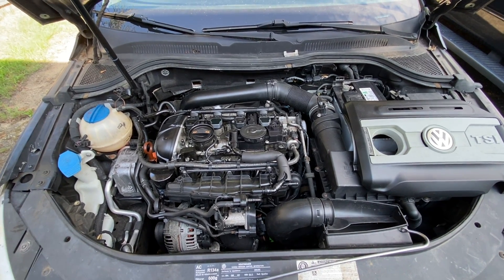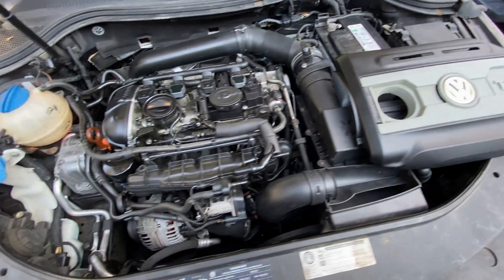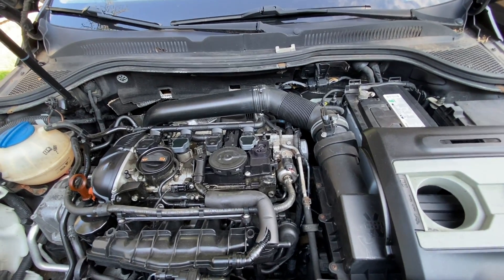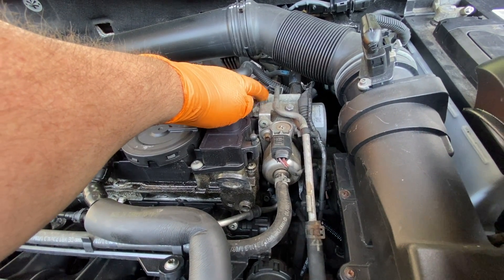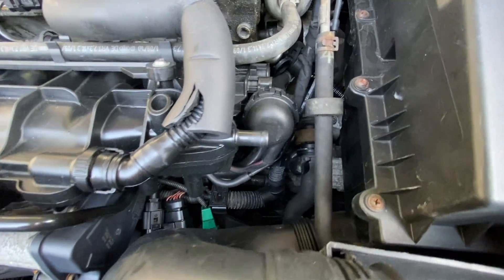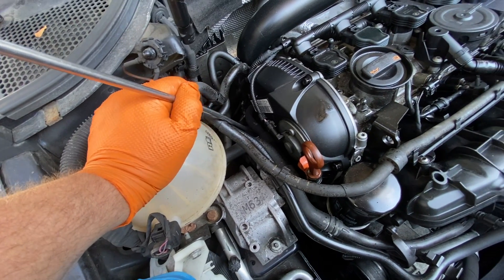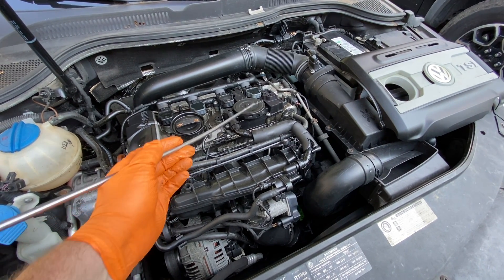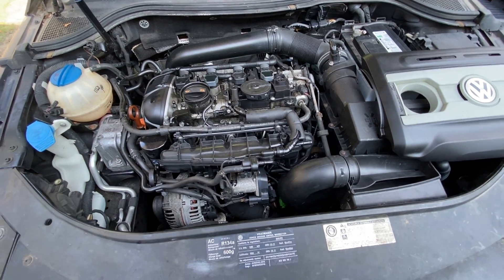VW 2.0 Turbo Engine Common Problems & Their Component Location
Top VW 2.0 turbo engine components failure and their location.

Rear Main Seal Leak? Check This Easy Thing First -  2.0 turbo VW Passat, Tiguan, GTI 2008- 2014

💰Save money on other VW / Audi repairs
Complete Cylinder Head Removal & Install On Popular VW, Audi 2.0 T TSI Engine Gen 1,2,3 2008 & Up